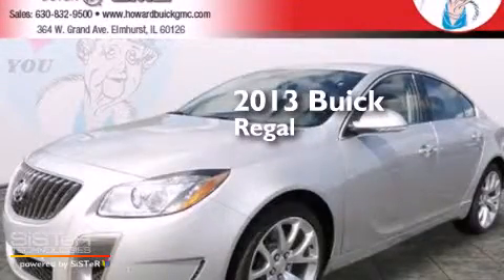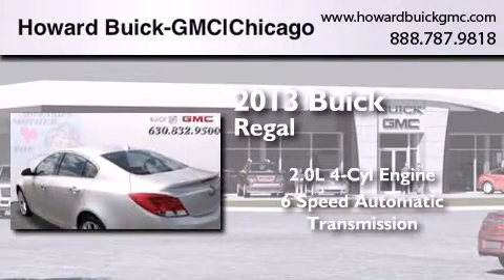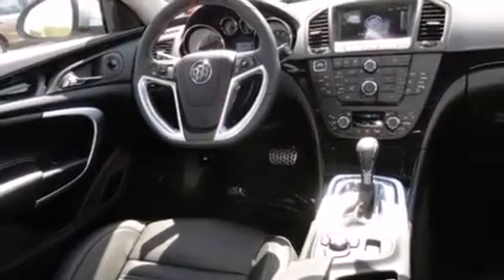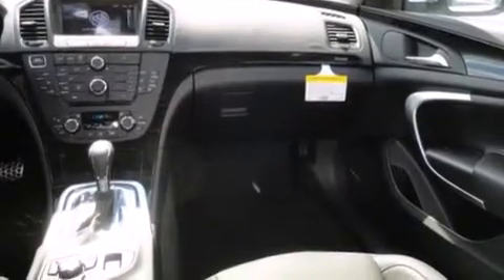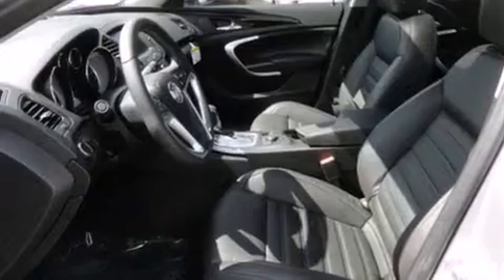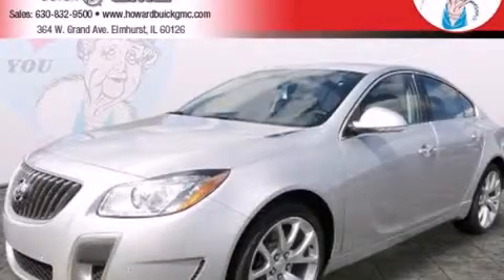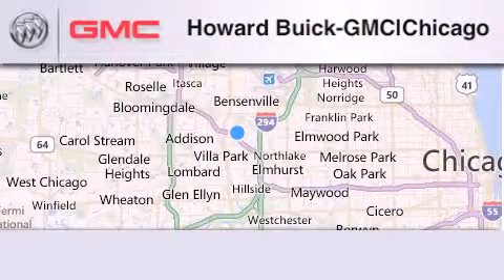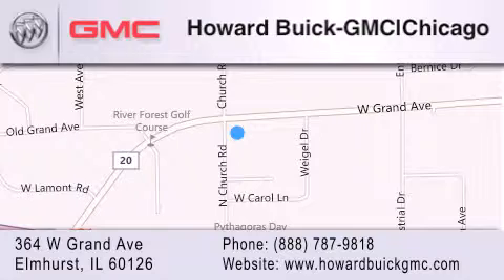2013 Buick Regal Chicago IL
We have been honored to serve the Elmhurst IL area , we promise that your experience at our dealership will exceed your expectations ! Year : 2013 Make : Buick Model : Regal Engine : 2.0L 4 cyls Trans . : Automatic 6-Speed Exterior : Quicksilver Metallic Interior : Ebony w/Leather-Appointed Seat Trim Stock : 13631 Howard Buick GMC 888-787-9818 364 W. Grand Avenue Elmhurst , IL 60126